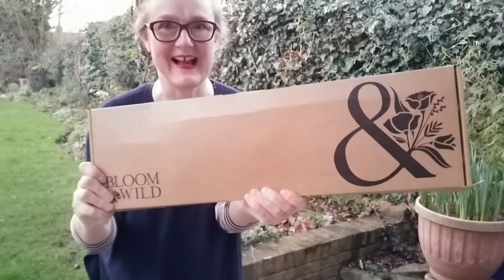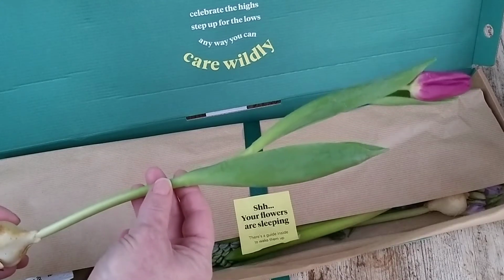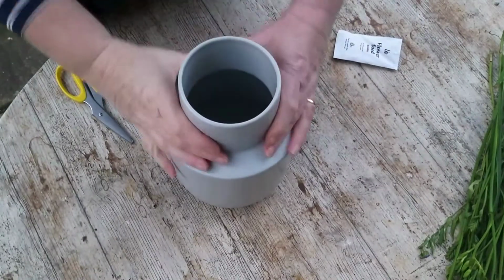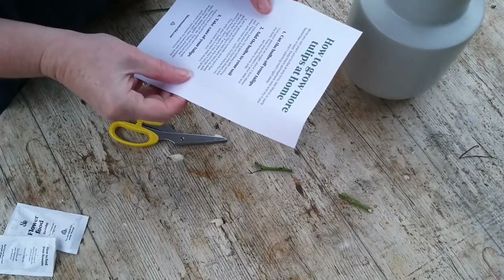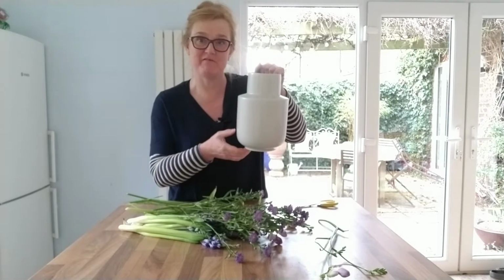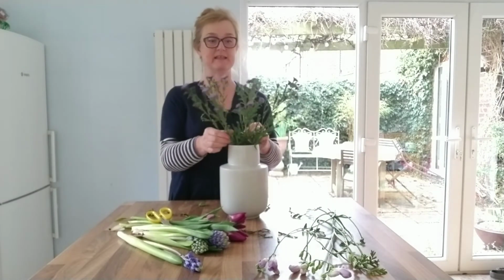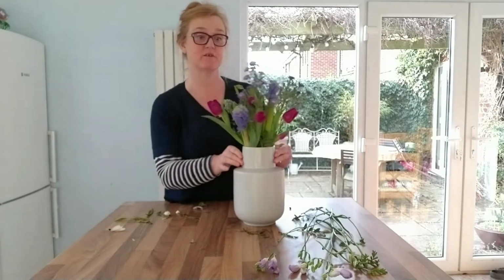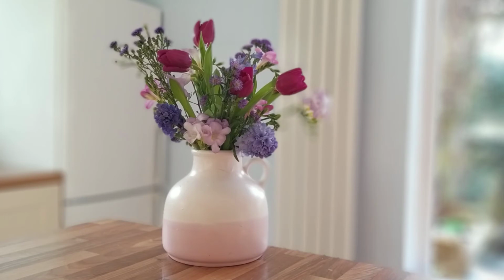Are Bloom & Wild flowers any good?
What can you expect from a delivery of flowers, which fit through your letterbox?